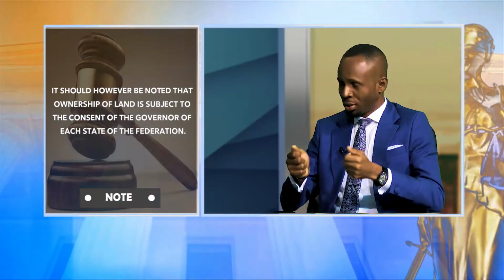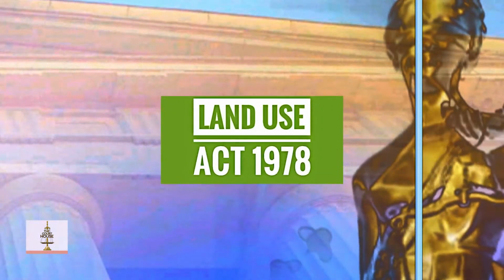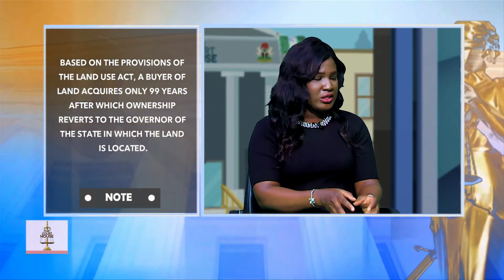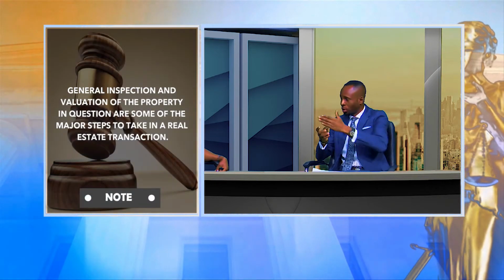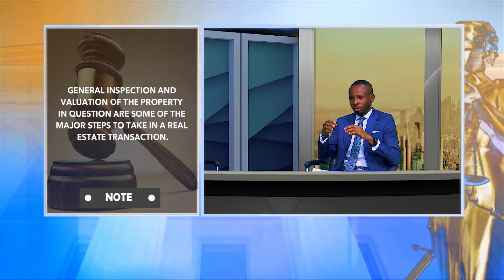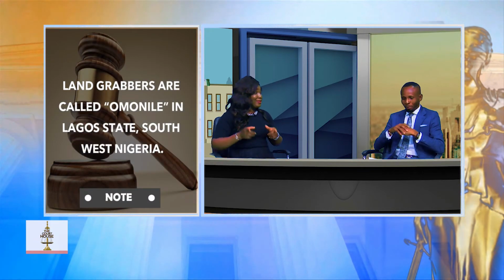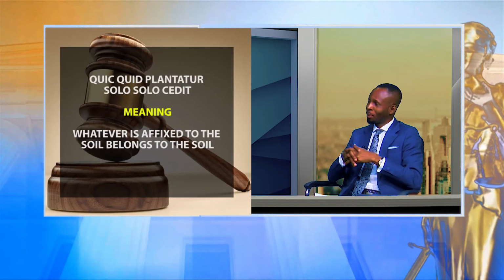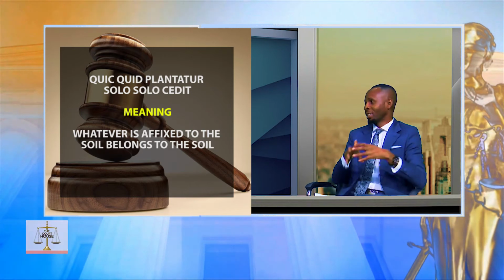THE COURT HOUSE: REAL ESTATE TRANSACTIONS: THINGS TO NOTE WITH LEKAN IKUOMOLA ESQ.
LEKAN IKUOMOLA IS THE MANAGING PARTNER OF AYODEJI BABAJIDE AND LEKAN PARTNERS, A LAW FIRM BASED IN YABA, THE SILICON VALLEY OF LAGOS, NIGERIA.